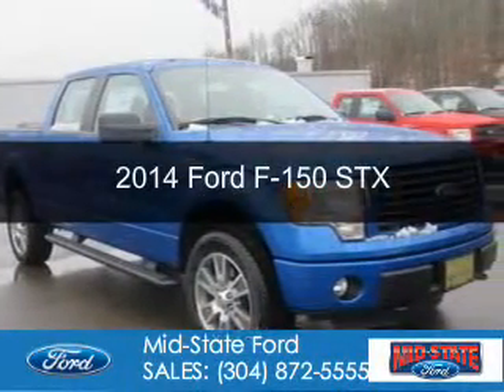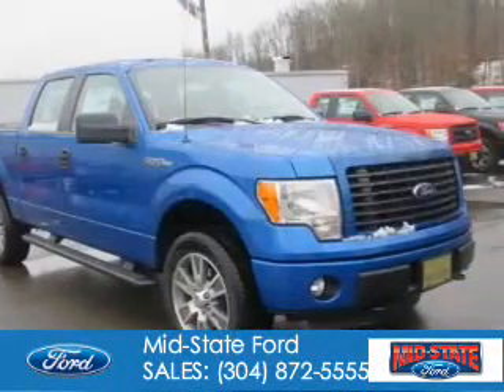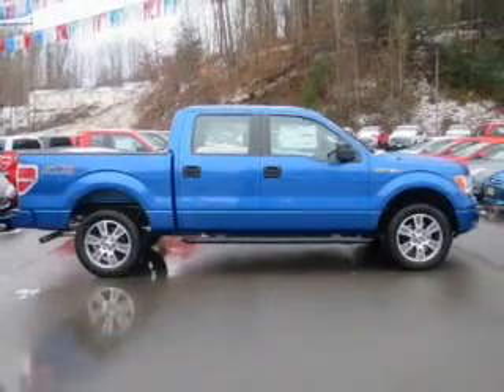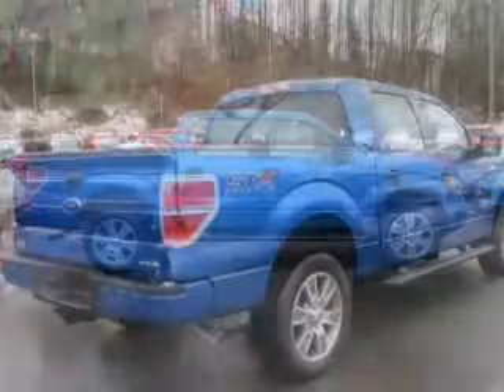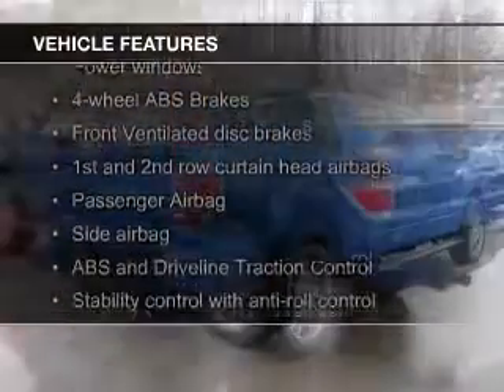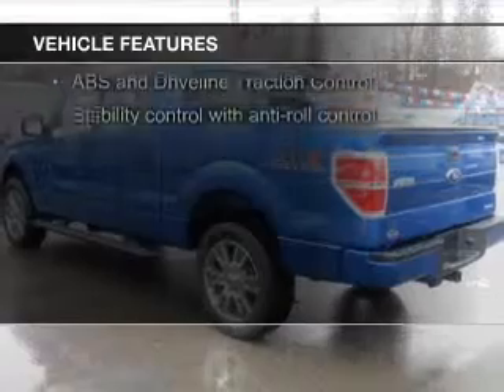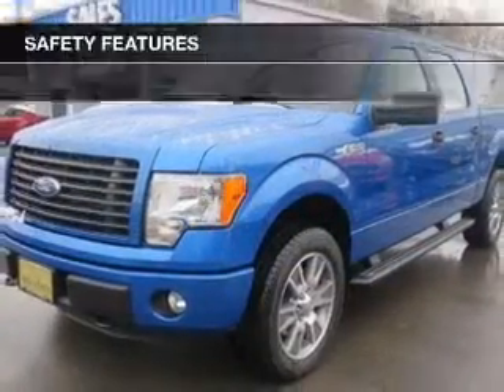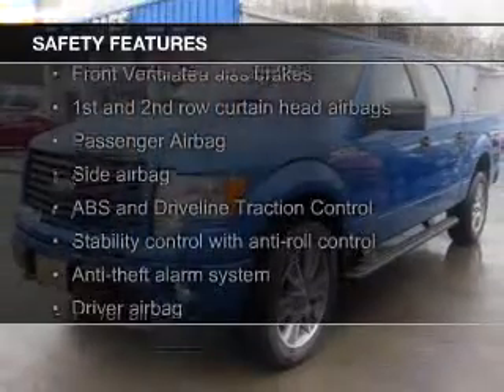2014 Ford F-150 - Summersville WV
Phone:
Year: 2014
Make: Ford
Model: F-150
Trim: STX
Engine: 5.0 liter 8 cylinder 32 valve
Transmission: 6-Speed Automatic
Color: Blue Flame Metallic
Mileage: 19
Address:
1000 Arbuckle Road